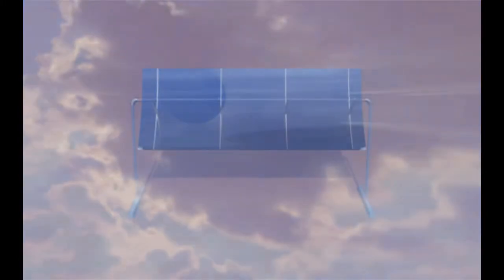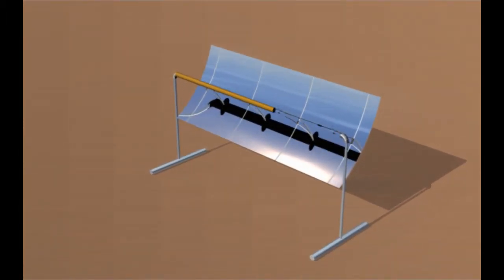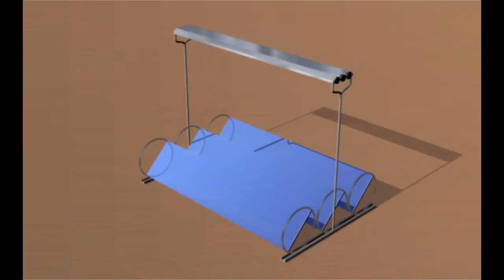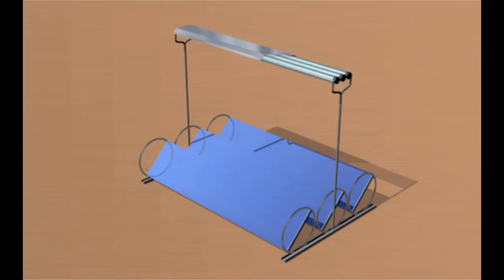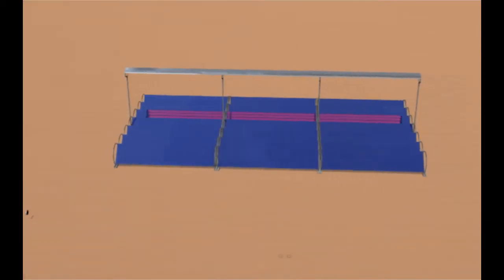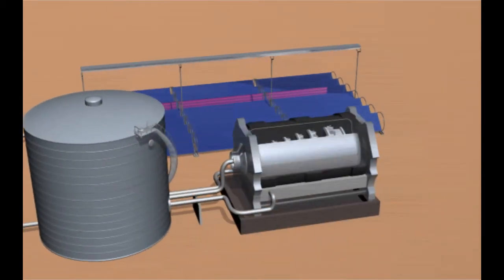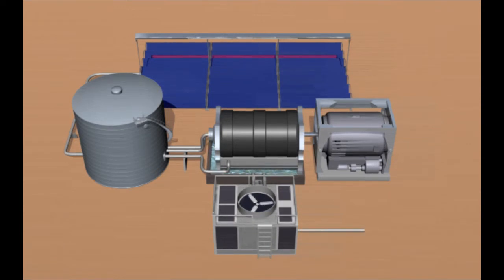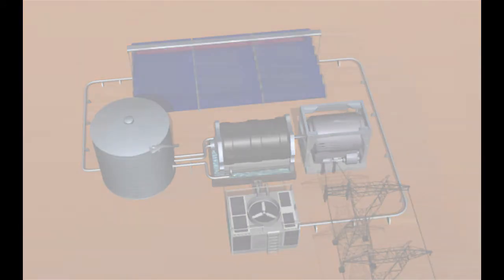SOLAR FARM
Animation of Ausra solar farm.